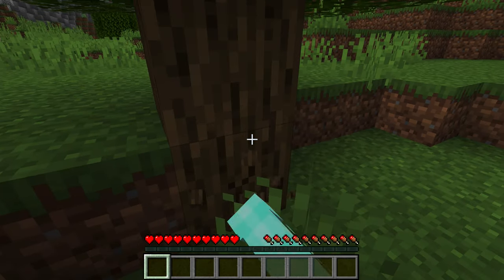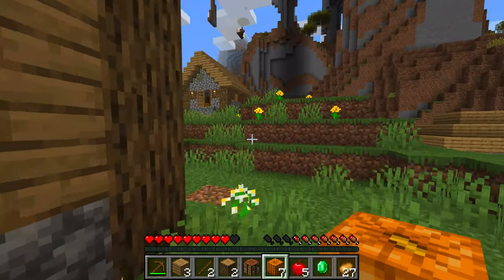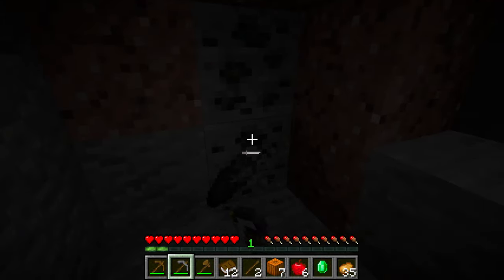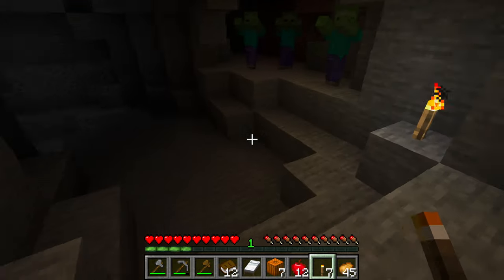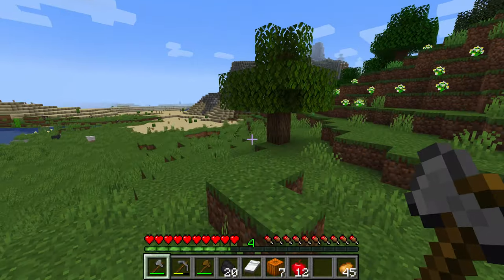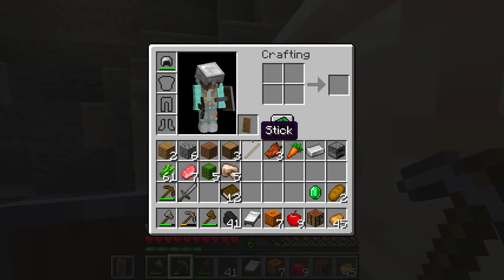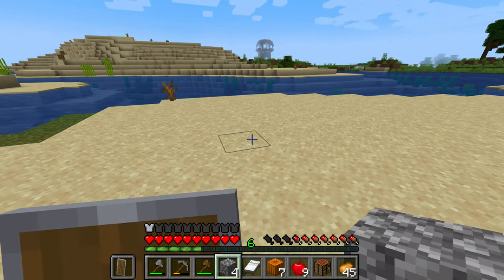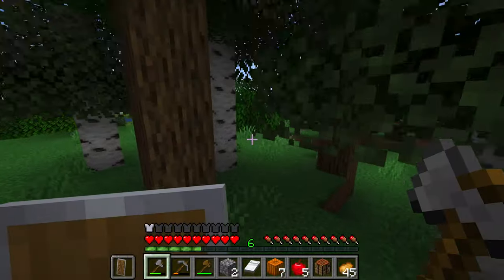The Pillager Tower! | Storm Survival | Ep. 1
This is the first episode of a Minecraft series that I am creating called, Storm Survival! Enjoy!